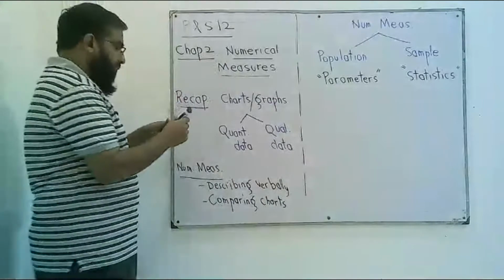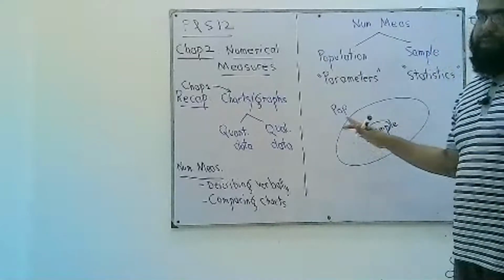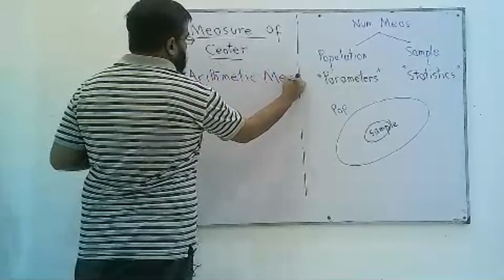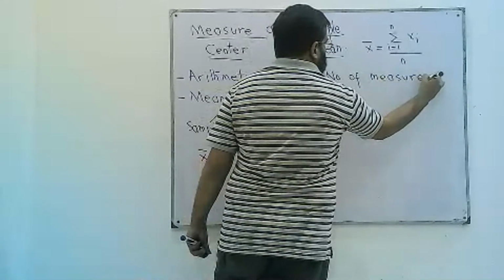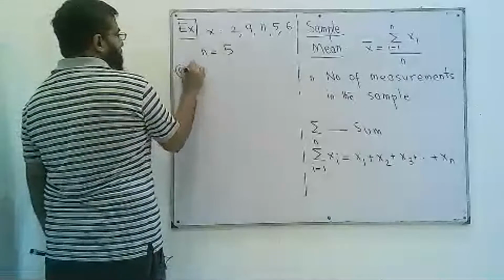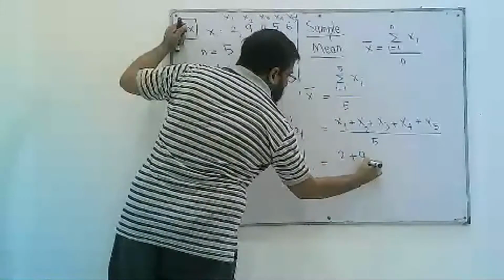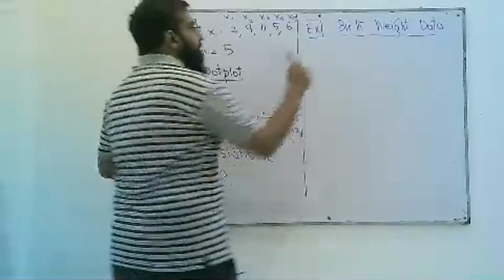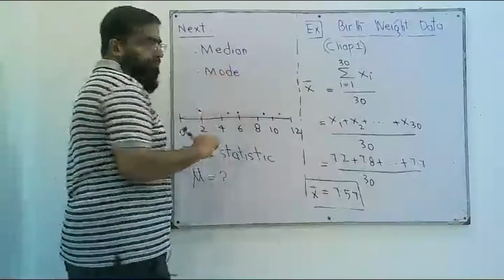P&S12 | Numerical Measures | Sample mean | Parameter | Statistic | Abdul Mannan